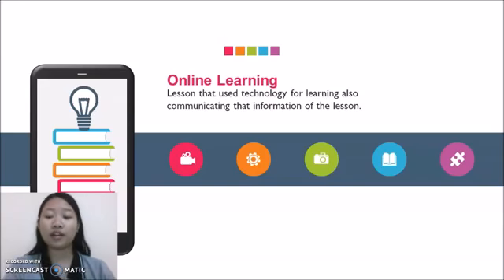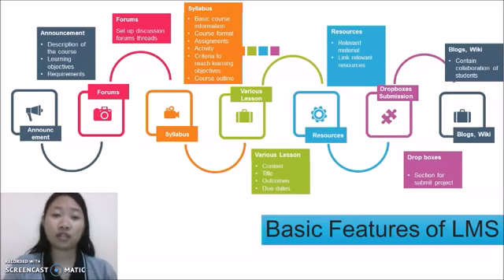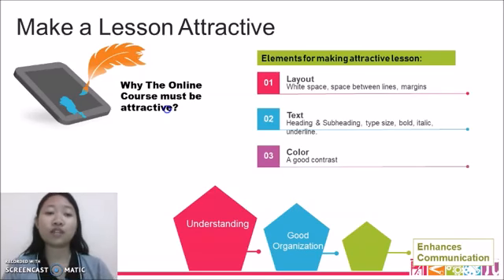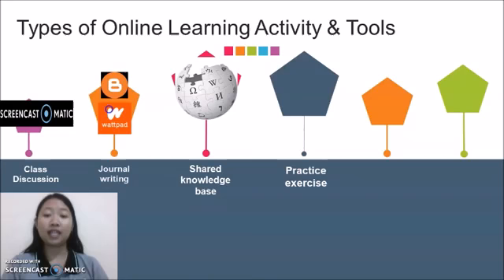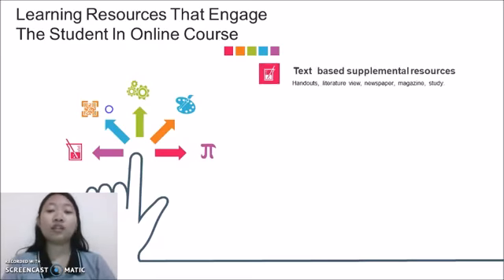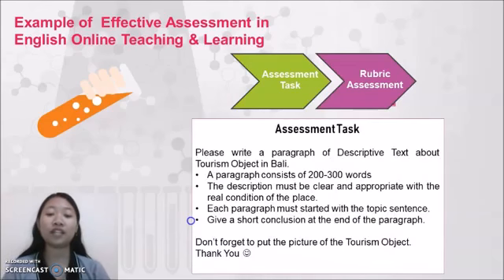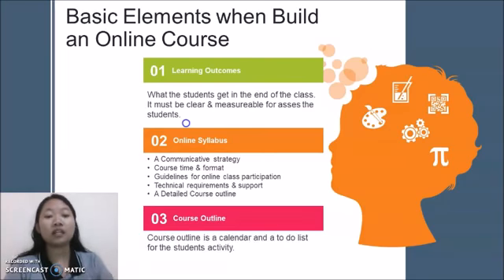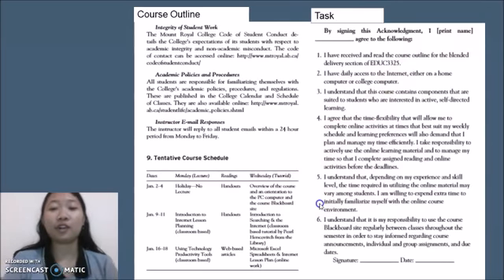Online Lesson (Ni Putu Eni Ardianti)